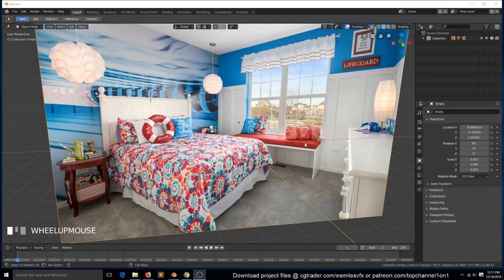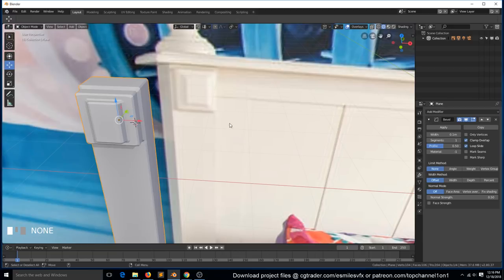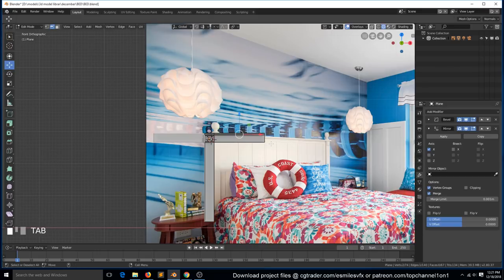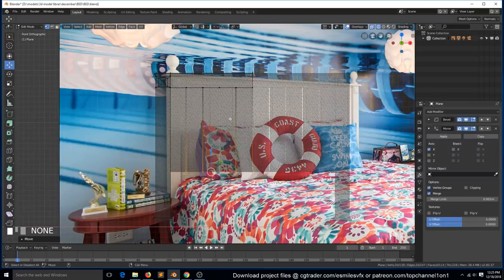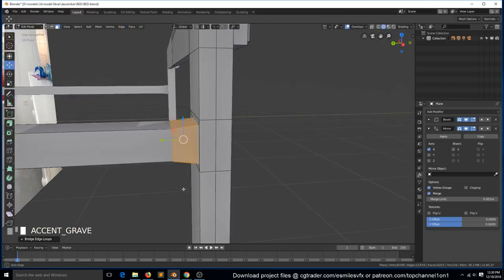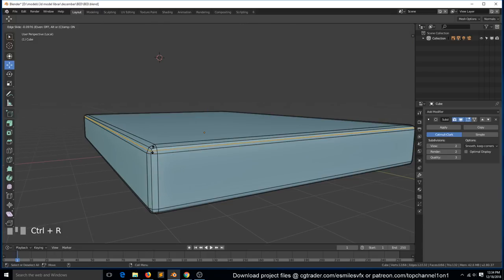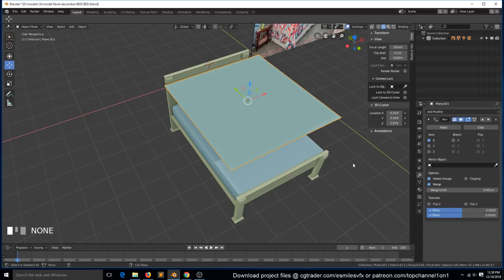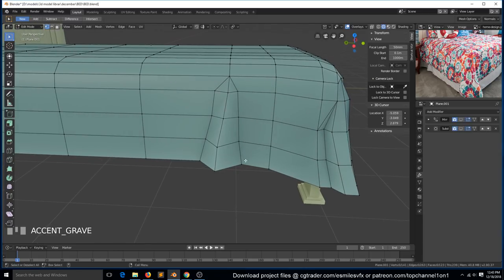modeling a bed a talking about selling 3d models online